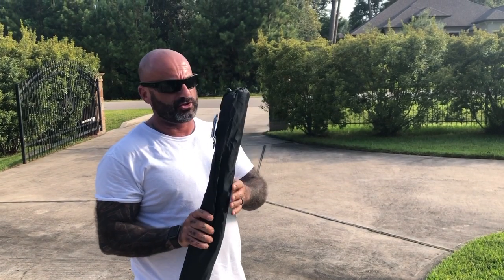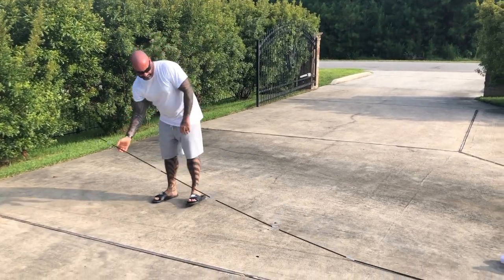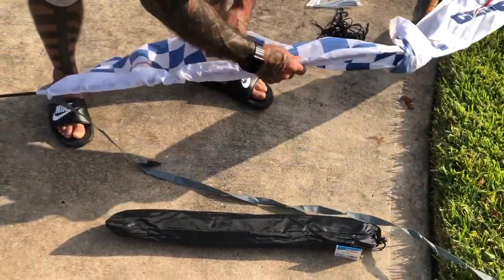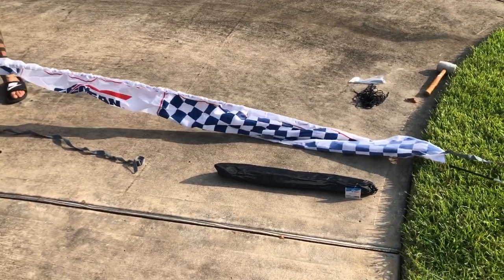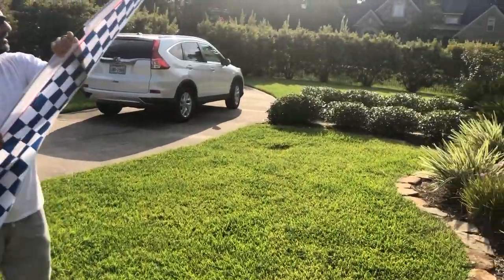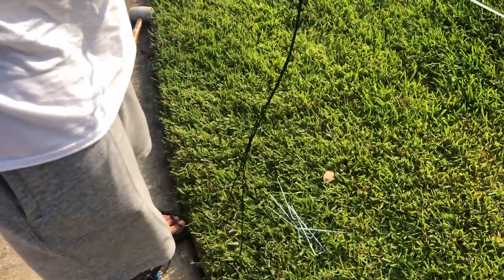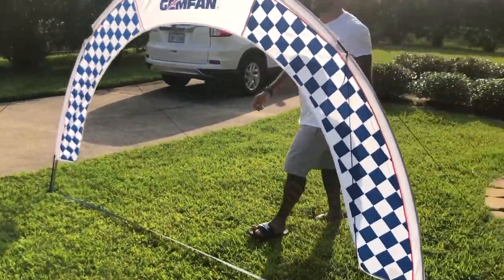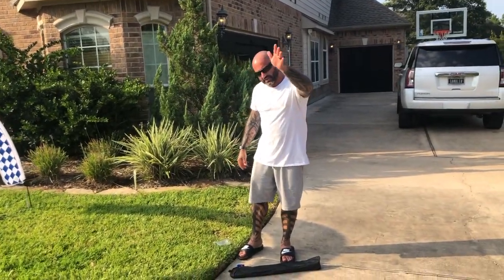Gemfan Race Gates - Setup the new 5 foot Race Gate from Cyclone FPV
Sincerely,

Tarek Maalouf
“RitalinFPV”
Work Mule
CycloneFPV.com